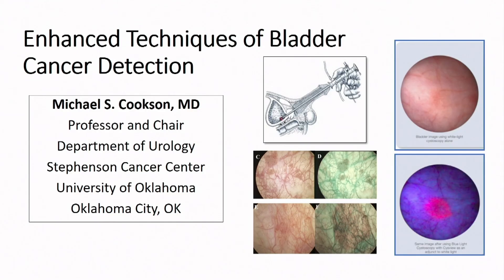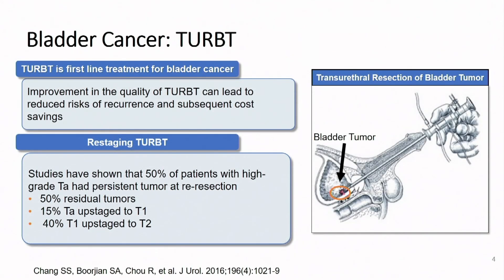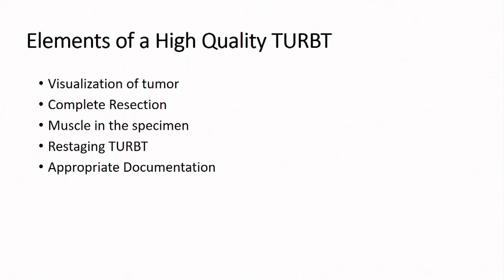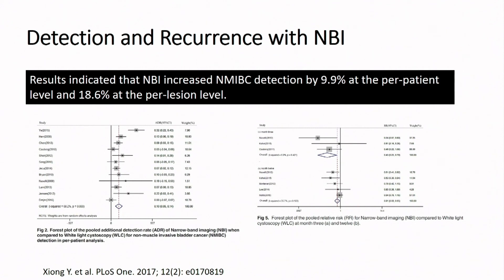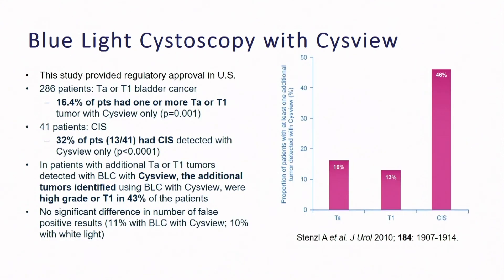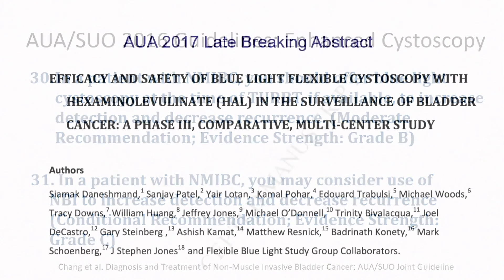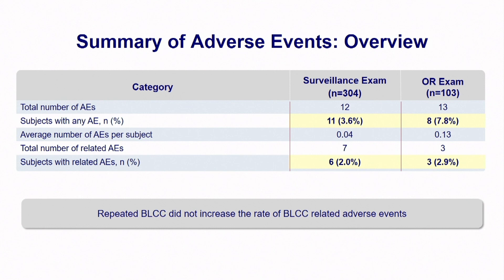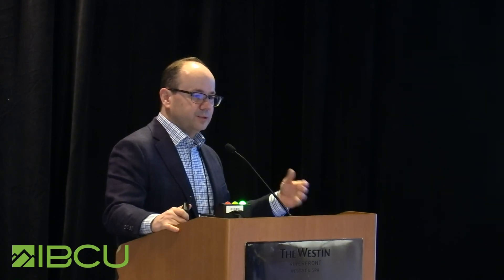Enhanced Techniques of Non-Muscle Invasive Bladder Cancer Detection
Michael S. Cookson, MD, describes the components of a quality transurethral resection of bladder tumor (TURBT), enhanced detection technologies such as blue-light cystoscopy and Narrow Band Imaging (NBI), and the induction of these new technologies into the American Urological Association (AUA) and Society of Urologic Oncology (SUO) bladder cancer guidelines and common practice.